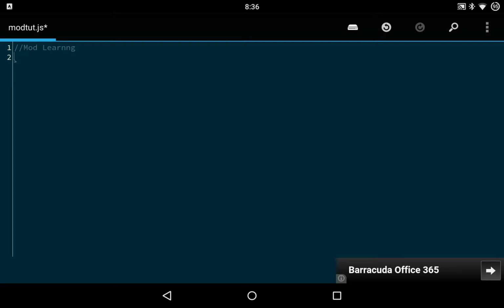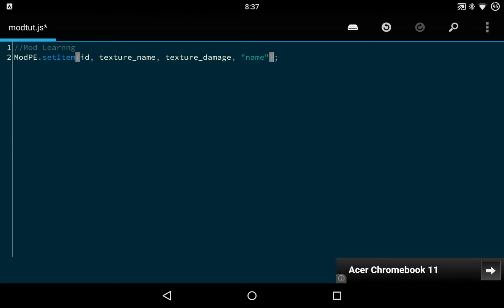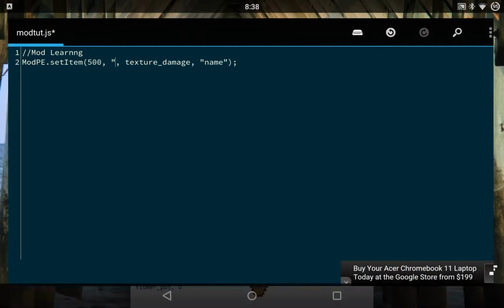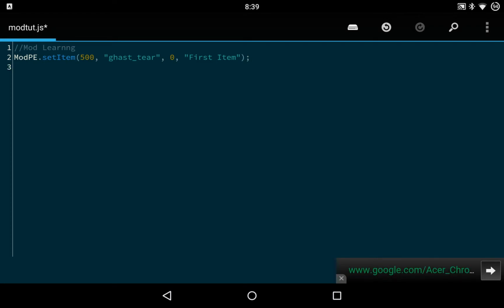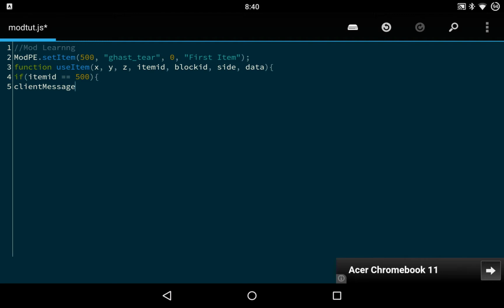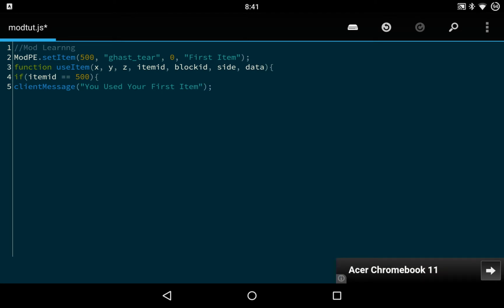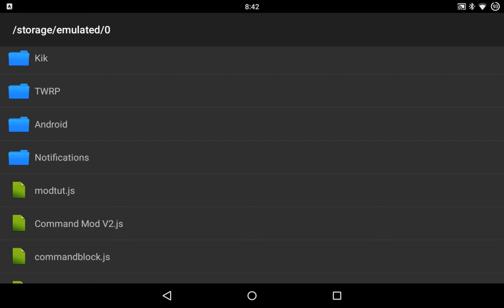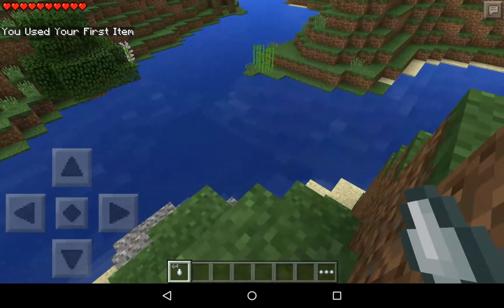Mod Academy | Learning How To Mod Custom Items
Today Brennan from Gaming With JBJ will show you to Mod Custom Items in ModPE.

›Use the app DroidEdit to code these mods!